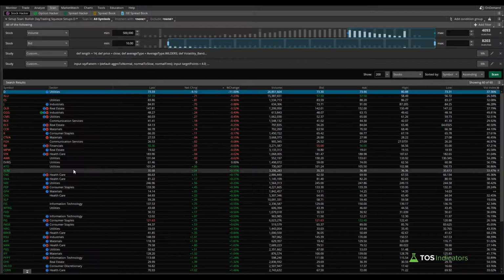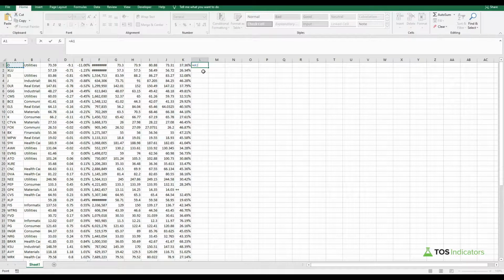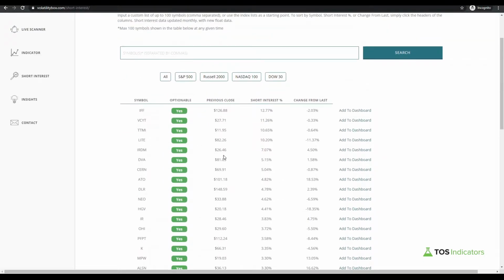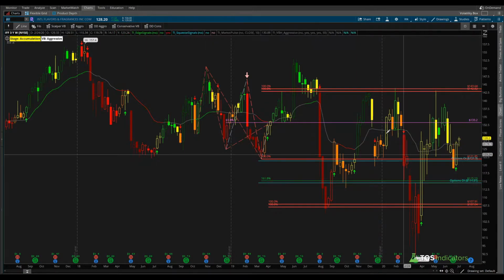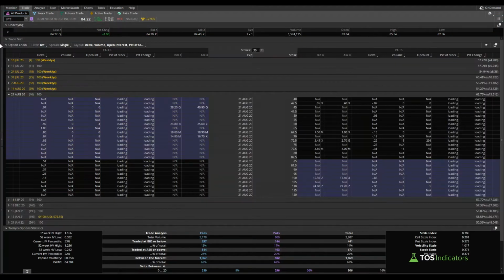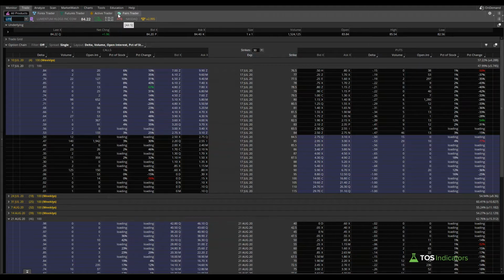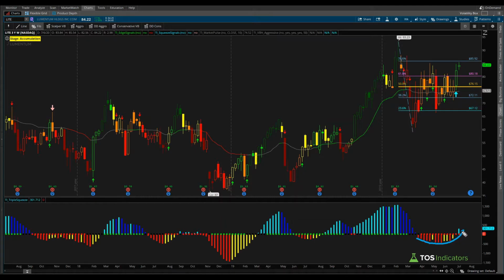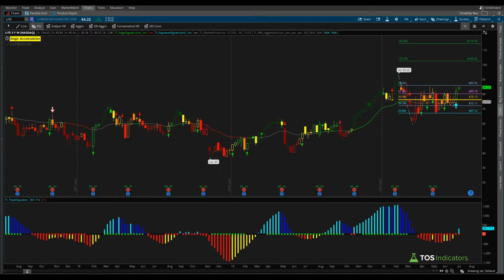High Short Interest and Bullish Squeeze in Lumentum (LITE)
In less than 5 minutes, we're going to scan through 60 stocks to find high short interest trade opportunities (using the weekly time frame).

The scan that we use in today's video is our Edge Signals scan, looking to find places where we had the signal print bullish with last week's close. We also overlaid a squeeze condition on top, looking for a squeeze likely to fire long.

Using that list, we have these 4 stocks, that looked interesting and had relatively high short interest:

IFF,
VCTY,
TTMI,
LITE

We dive deeper into all four of those, to find our trade opportunity that looks the "best" in LITE. This is the stock which had a setup that met our conditions, along with a liquid option's chain (for those who would like to use leverage).

Here are video timestamps that might come in handy:

0:00 - ThinkOrSwim Scan to Find Bullish Edge Signal
0:52 - Using Excel to Polish the List
1:33 - Leveraging the Short Interest Scanner
1:59 - Going to the ThinkOrSwim Charts for Analysi